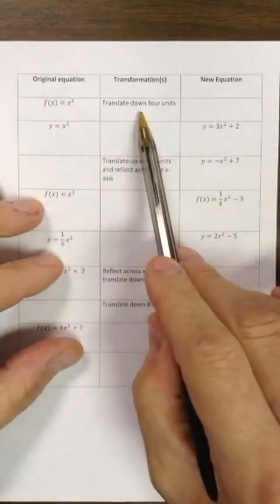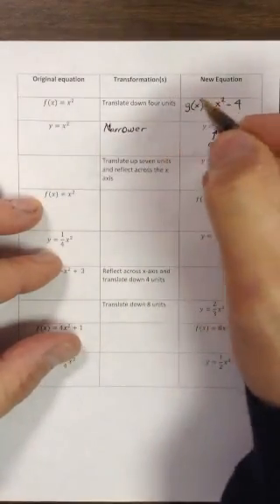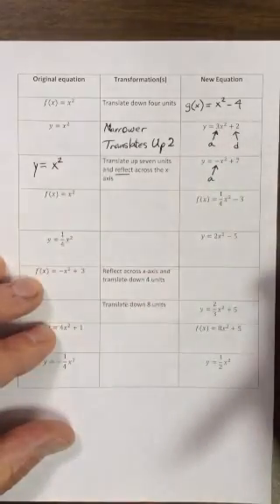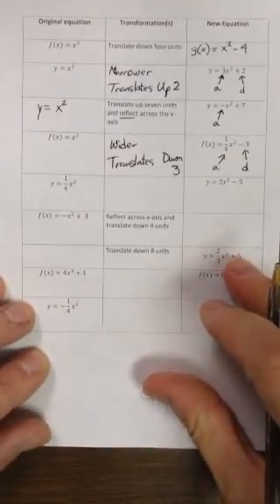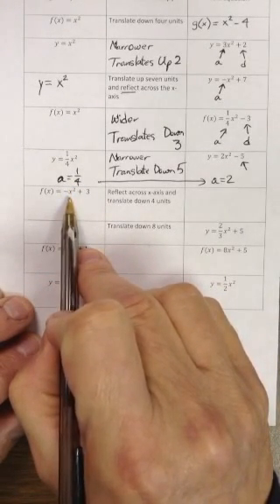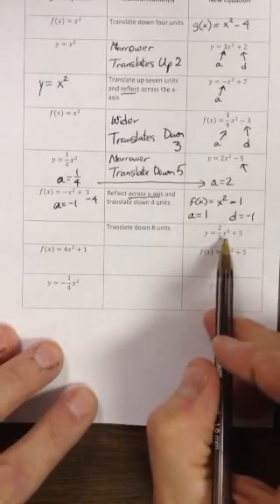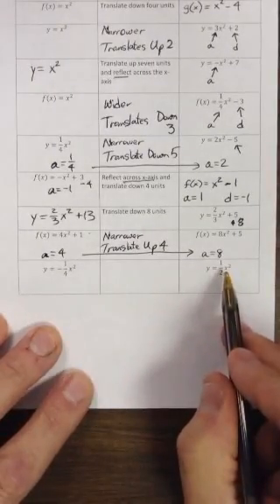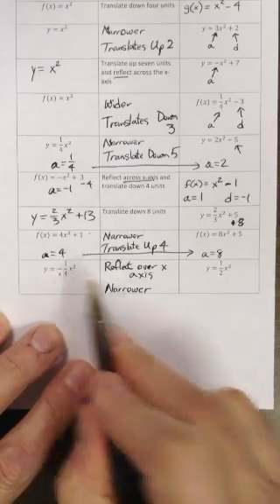Quadratic transformation half sheet warm up